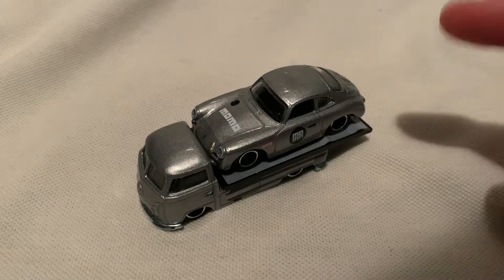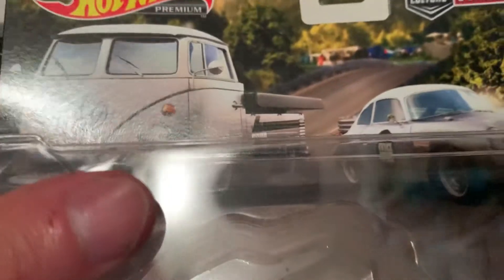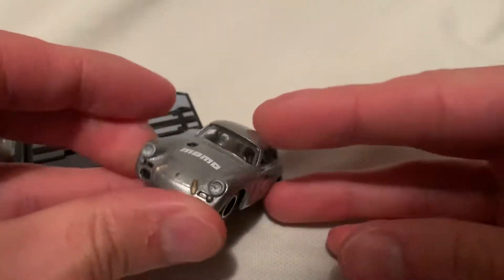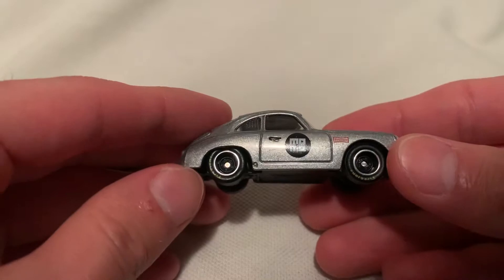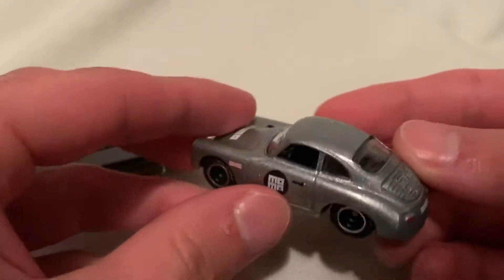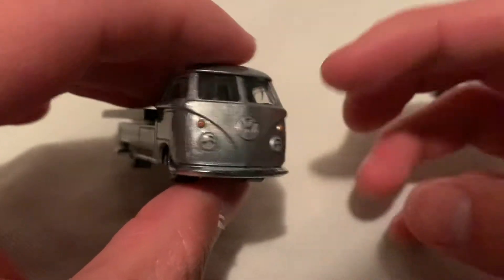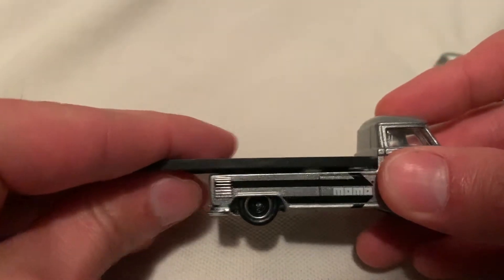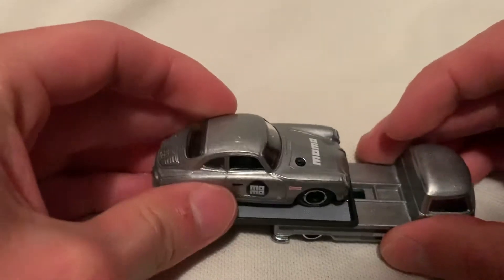Hot Wheels Porsche 356A Outlaw & Volkswagen Transporter T1 (2019 Car Culture Team Transport - Momo)